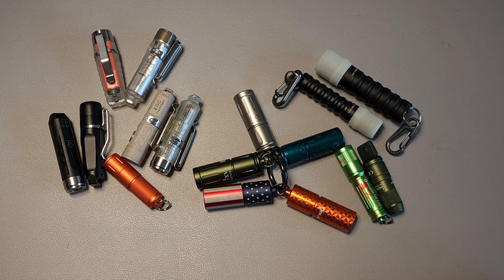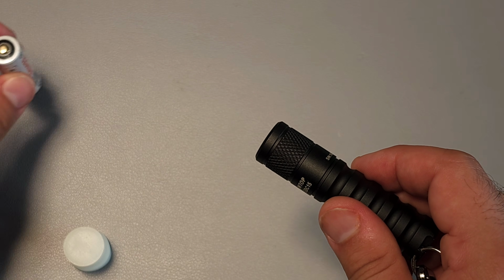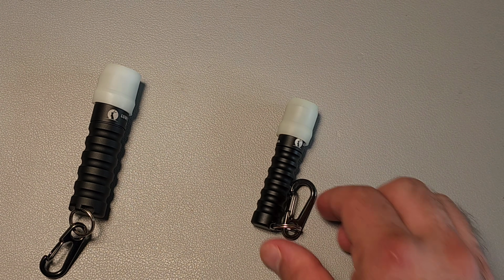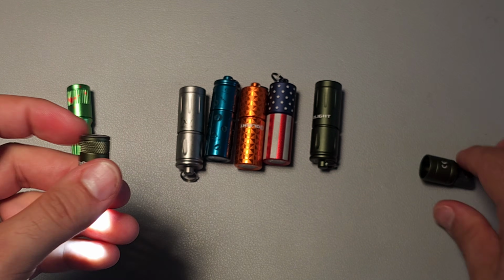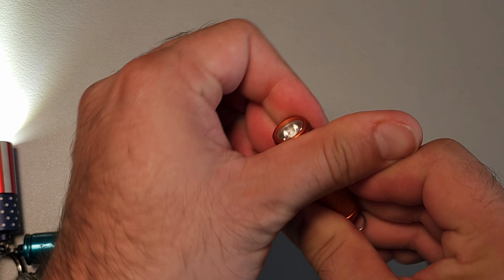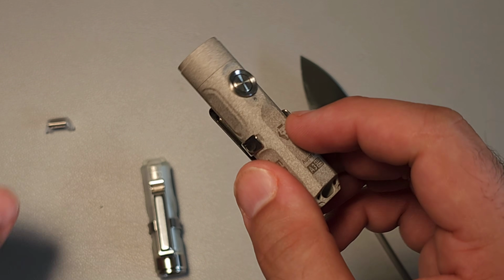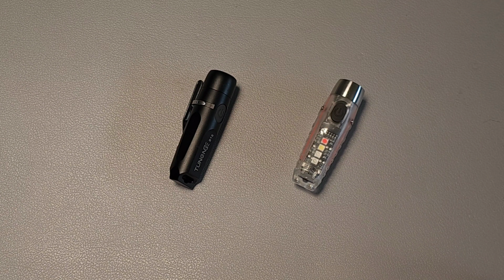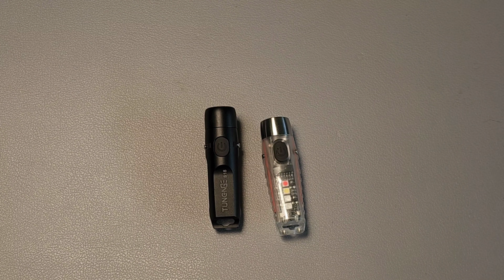Top 10 Keychain Flashlights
KEYCHAIN FLASHLIGHT MASTERLIST

00:00 Introduction
01:37 Lumintop EDC15
03:23 Lumintop EDC01
04:11 Olight I3E
get it free with first purchase, and new account on olightsale.com
04:50 Olight I1R2 Pro (IXV)
05:14 Olight I Mini 2
07:25 Skilhunt EK1
08:28 RovyVon A3 Pro
10:16 RovyVon A5/A6/A8
11:54 TUNENGE S15
12:59 TUNENGE S12
14:09 Conclusion

Maxlvledc is a channel dedicated to exploring the tools we carry every day. I will be discussing bags, flashlights, knives, multitools, pen, wallets, key organizers, pry tools, functional clothing, watches, electronics, and much more. Because I also love to modify these items, there will be videos on tools such as screwdrivers, pliers, scissor, wrenches, and power tools.